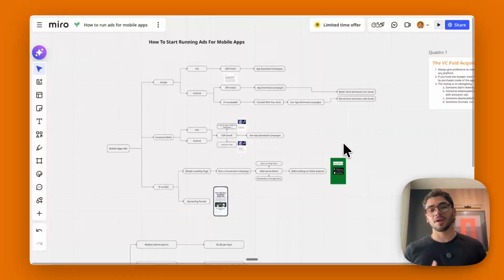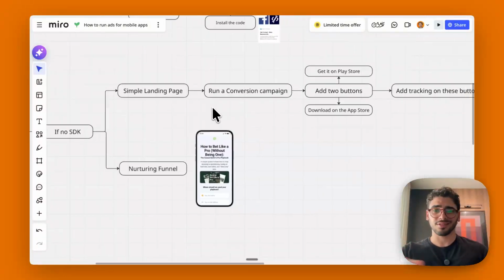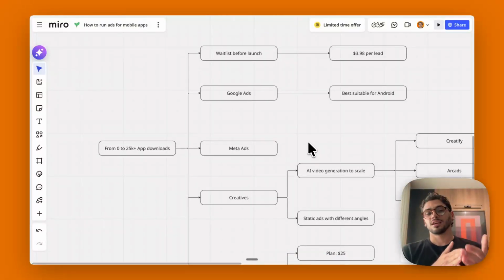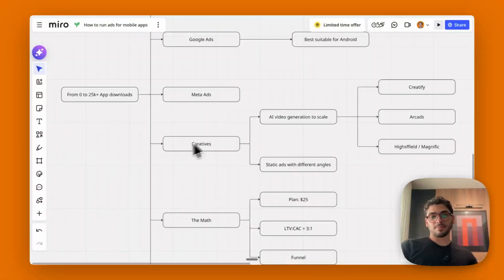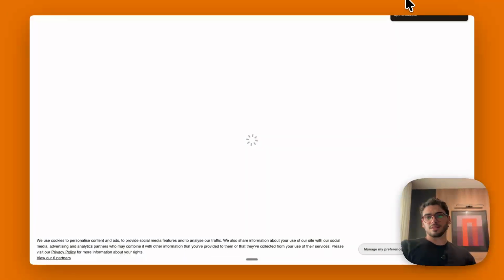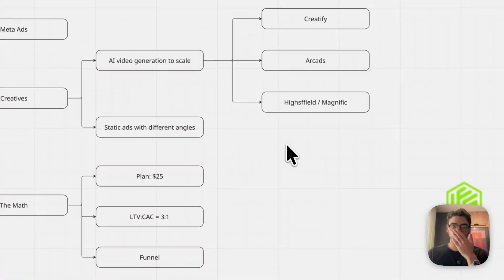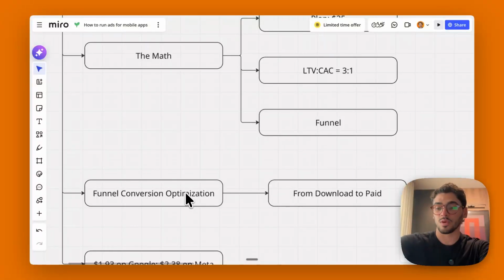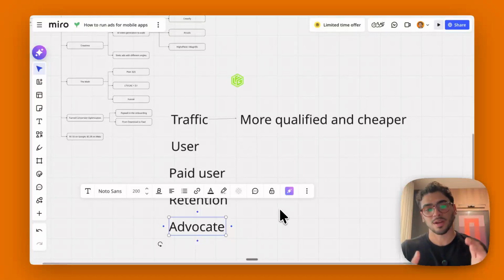How I Scaled This App to 25K+ Downloads With Meta and Google Ads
In this video, I break down how we helped a mobile app go from 0 to 25K+ app downloads in 6 months using paid acquisition, Google Ads, Meta Ads, creative testing, SDK tracking, and funnel optimization. The app became profitable by month 4 because the strategy was not just about getting cheap installs. It was about building a full app growth system.

Most app founders think the goal is to get more downloads. That is only the first step. If your app cannot turn traffic into users, users into paid users, paid users into retention, and retention into higher LTV, your paid ads will eventually break. You need the acquisition math, tracking setup, creative volume, and onboarding funnel working together.

What you’ll learn:

→ How we took an app from 0 to 25K+ downloads in 6 months
→ Why Google Ads can work especially well for Android app installs
→ Why Meta Ads can work for both iOS and Android app campaigns
→ When you need SDK tracking for app install campaigns
→ Why sending traffic to a landing page is usually worse than native app install campaigns
→ How creative testing drove the campaign results
→ Why AI video ads and static ads can help you scale creative volume
→ Why small-budget iOS campaigns should be judged carefully because of tracking limitations
→ How to think about CPI, CAC, LTV, payback, and profitability
→ Why app growth is really traffic → users → paid users → retention → advocates

The strategy included a pre-launch waitlist, paid acquisition after launch, Google Ads for Android installs, Meta Ads for app install campaigns, high-volume creative testing, AI-generated ad creatives, static ads with different pain points and outcomes, and funnel changes inside the app such as onboarding, paywall, push notifications, and premium conversion improvements.

This video is for app founders, SaaS founders, indie hackers, and growth marketers who want to grow a mobile app with paid ads. If you are launching an app, trying to scale app downloads, or trying to make app install campaigns profitable, this breakdown will help you understand what actually needs to work.

CHAPTERS

0:00 Intro: from 0 to 25K+ app downloads
0:30 What you need to know before running mobile app ads
0:53 Google Ads, Android apps, and SDK tracking
1:55 iOS app campaigns and SDK requirements
2:16 Meta Ads SDK requirements for app install campaigns
2:38 Why not to send app traffic to a basic landing page
3:24 The strategy behind 25K+ app downloads
4:15 Why app growth requires long-term paid acquisition thinking
4:50 Pre-launch waitlist strategy
5:39 Google Ads vs Meta Ads for app growth
6:41 Google Ads results and Android CPI
7:26 Meta Ads app install campaign breakdown
8:16 Why creatives drive app campaign performance
8:52 Static ads and AI video ads for creative volume
9:48 Tools for creating AI video ads
11:03 Static ads with different angles, pain points, and outcomes
11:36 Small-budget iOS tracking warning
13:00 Google, Meta, iOS, Android, Reddit, X, SDK, and MMPs
13:54 The math that makes app growth scalable
14:00 CPI results from Google and Meta
14:18 LTV, CAC, and healthy app economics
15:53 Why funnel optimization matters after the install
16:15 Improving onboarding, paywall, push notifications, and paid conversion
17:04 The full app growth funnel
18:40 Why paid acquisition beats waiting on SEO or viral organic content
19:14 Book a call to map your app growth roadmap

About Venture Compass:
Venture Compass helps SaaS and app companies build paid acquisition systems that turn ad spend into users, qualified demos, pipeline, and revenue. We work on strategy, ads, funnels, landing pages, creative direction, and growth systems for companies that are ready to invest in acquisition properly.